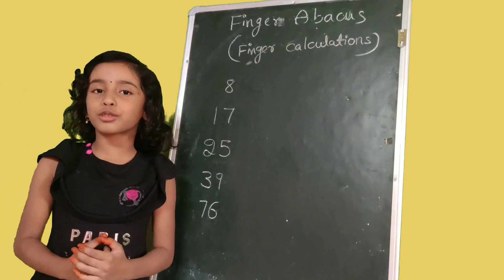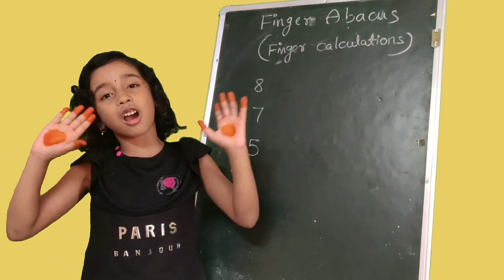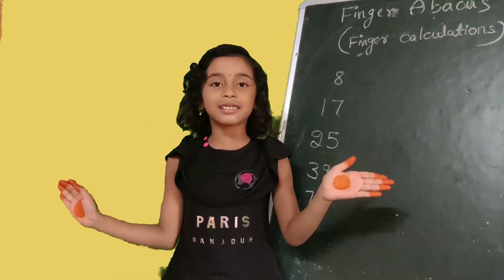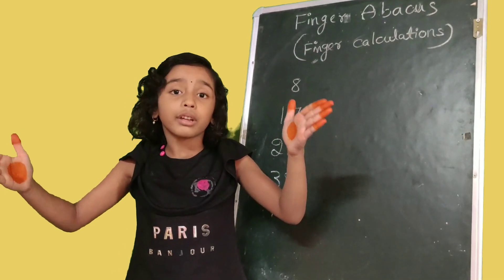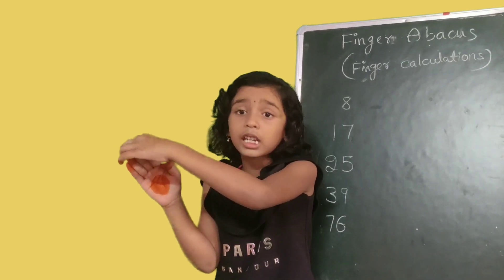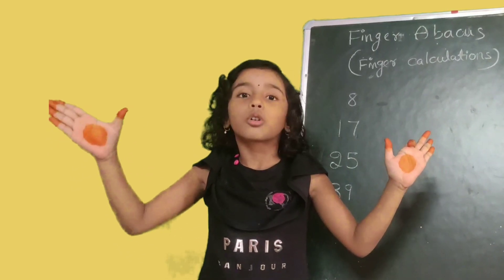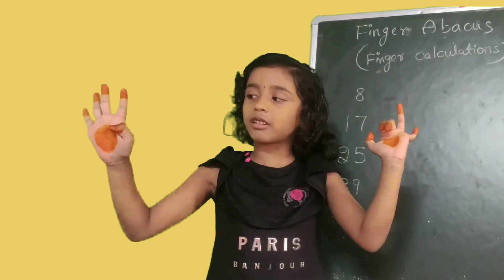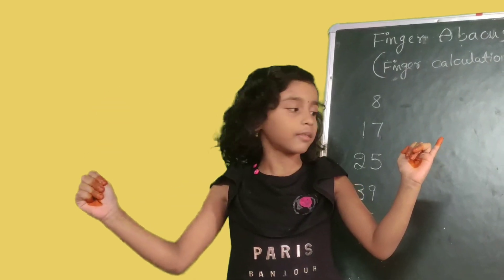Finger Abacus calculations on fingers#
( Carry over Additions on Abacus)